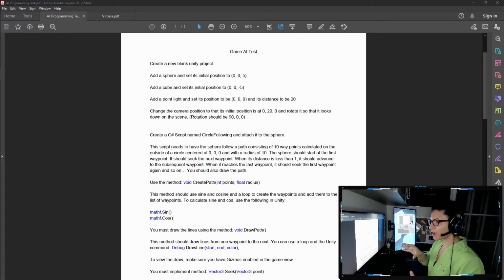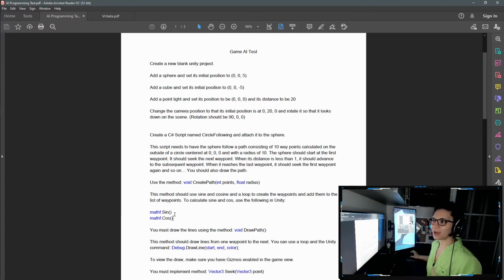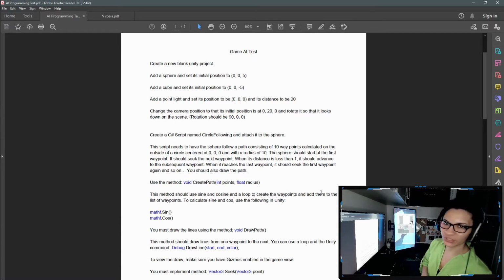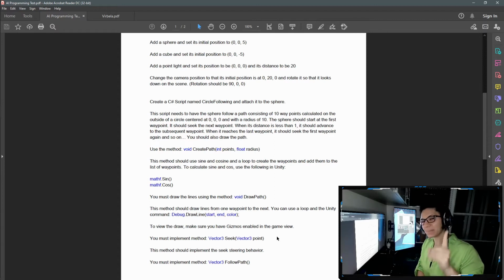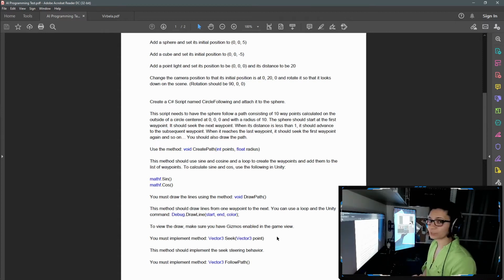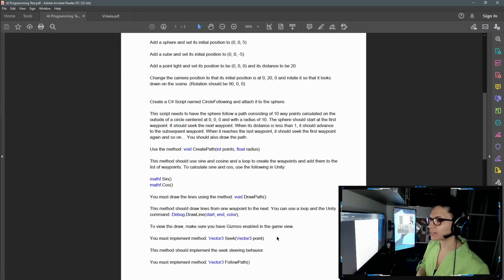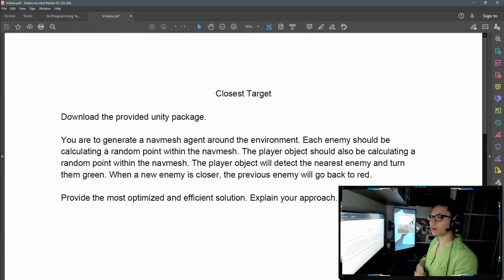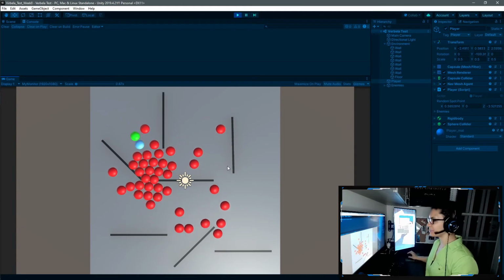GameDevHQ Intensive Training Week 8 Recap: The End Of The Training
WEEEK 8 IT IS DONE 😁

Really had fun in this training, have lots of ideas😎.